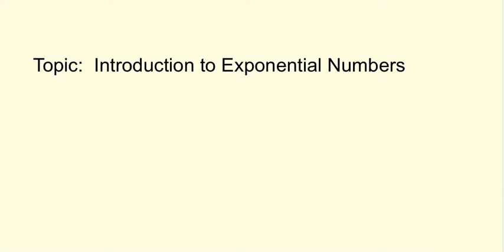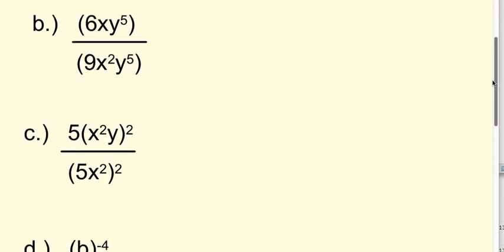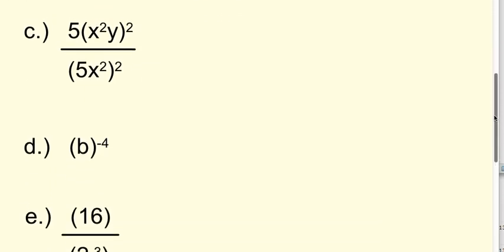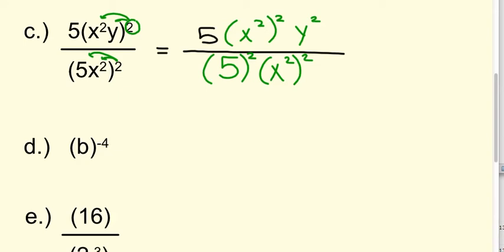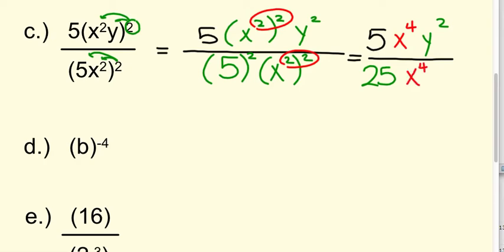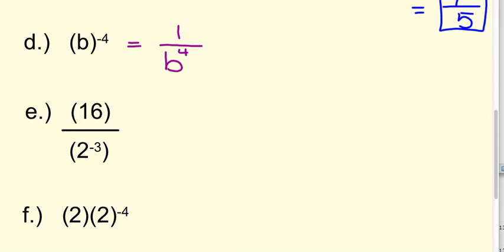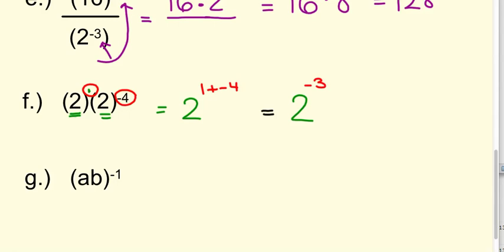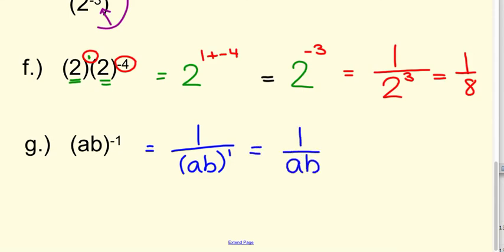Reducing Exponential Numbers